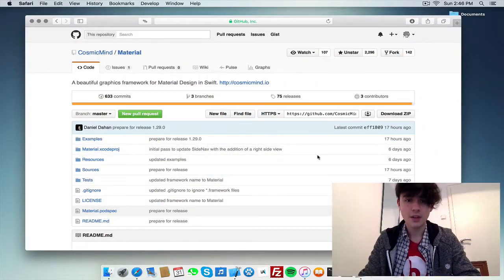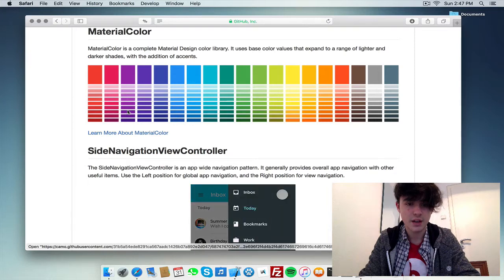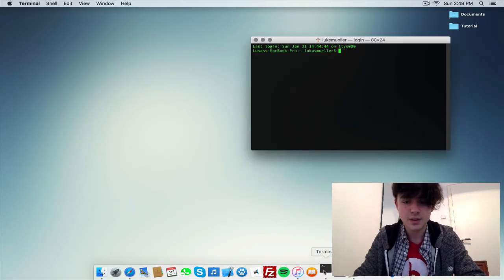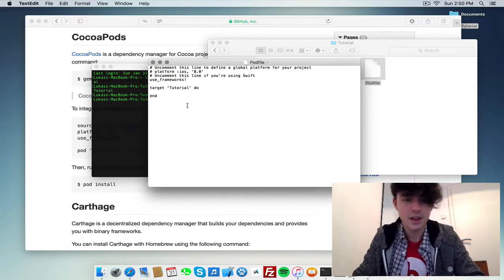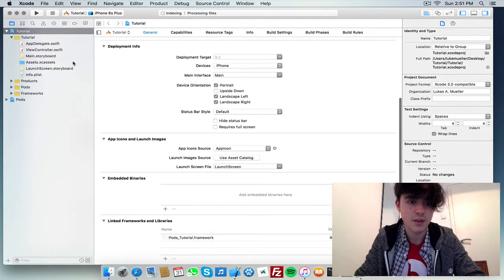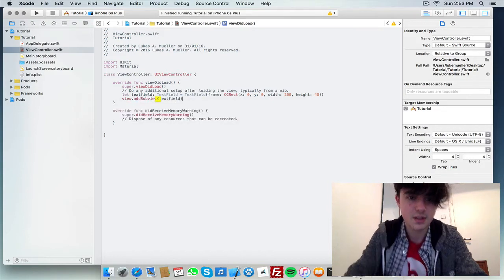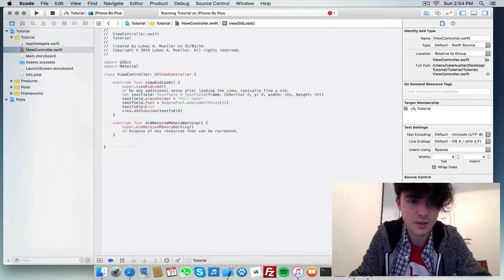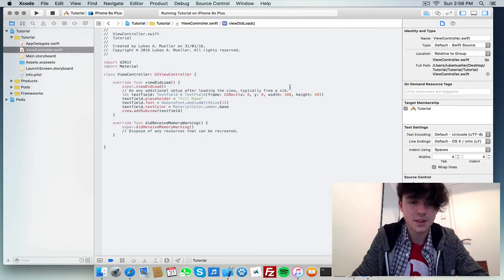Swift 2 - Showcase: Material Framework by CosmicMind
In this video I am showing you how to install the framework "Material" by CosmicMind to make nice UI elements with great animations and colors.